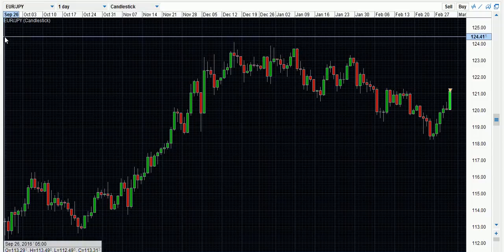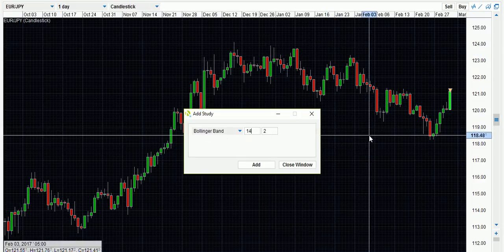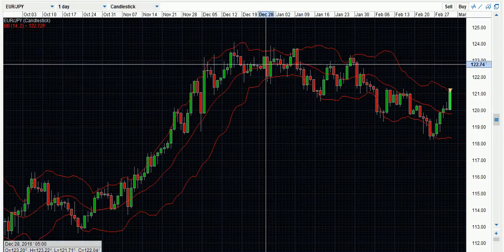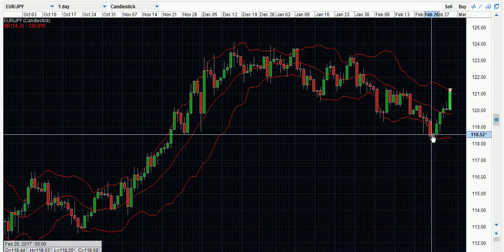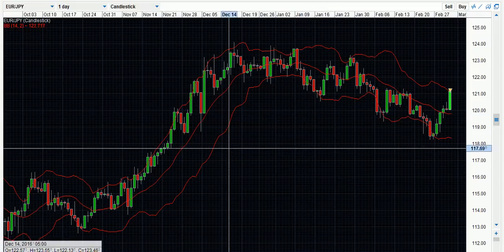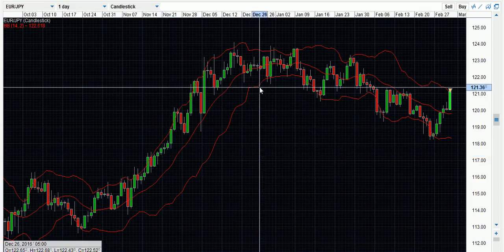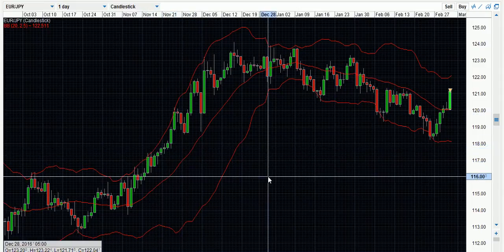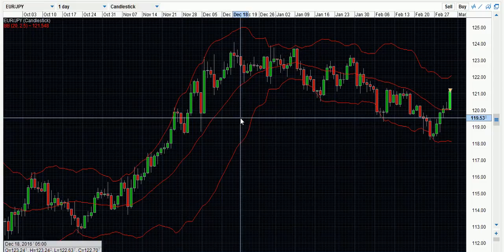HOW TO TRADE WITH BOLLINGER BANDS ON THE OANDA FX TRADE PLATFORM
HOW TO APPLY BOLLINGER BANDS TO THE OANDA FX TRADE PLATFORM AND MAKE TRADE DECISIONS BASED ON THE BOLLINGER BANDS INDICATOR.